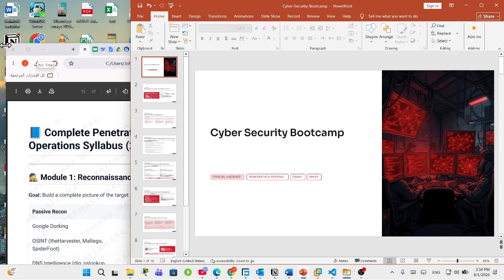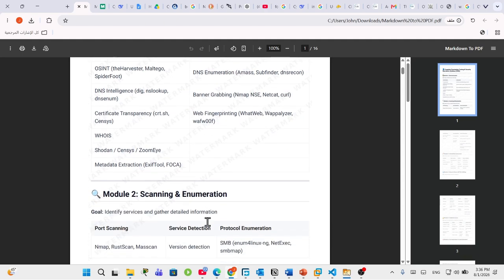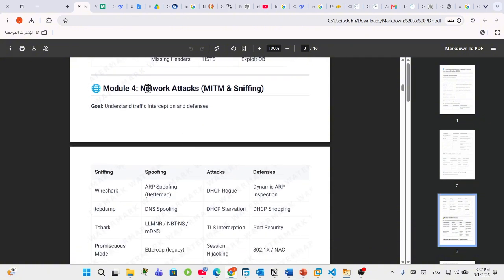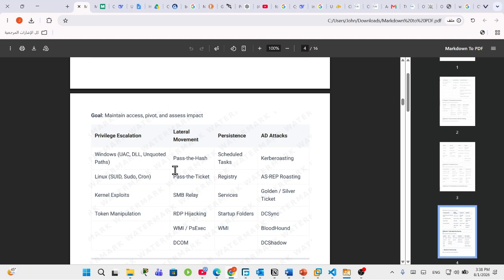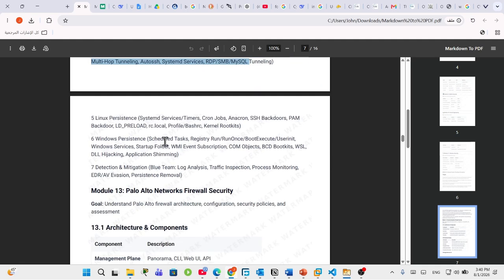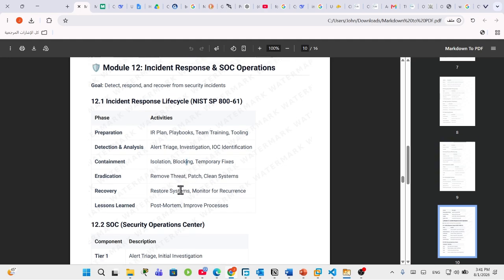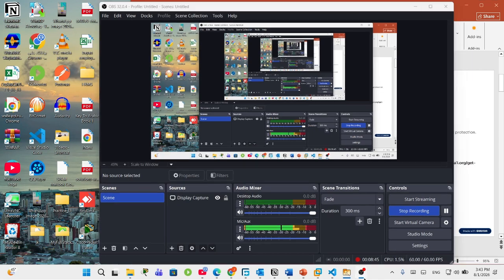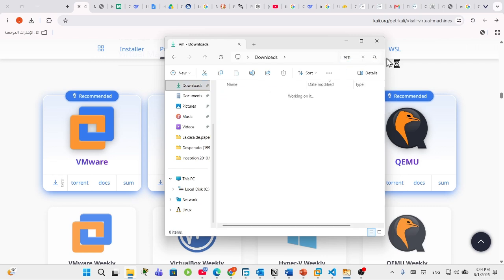Cyber Security Bootcamp series #1 Introduction and Kali Linux installation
note this is not a begineer caurse i will not cover the basics

prerequisites
learn linux basic commands
learn basics  of networking

just download vmware workstation pro
then download kali linux vm

extract it  and run the one with .vmx extension

use the default username kali and default password kali
and run the vmware and  run sudo apt update && sudo apt upgrade -y command#EthicalHacking